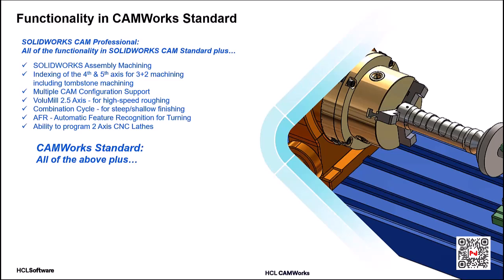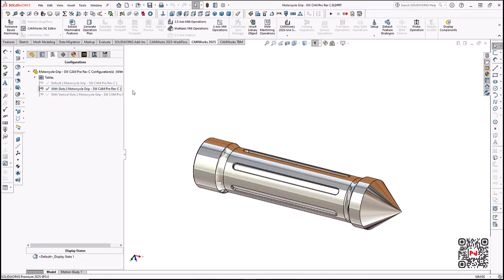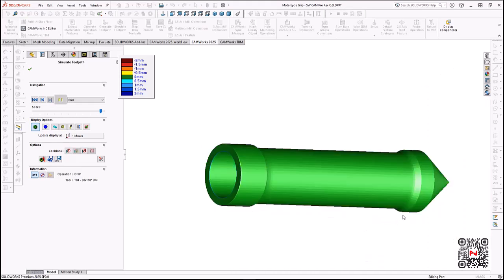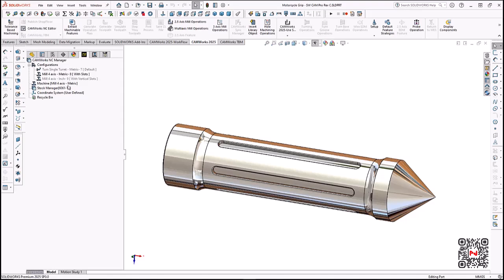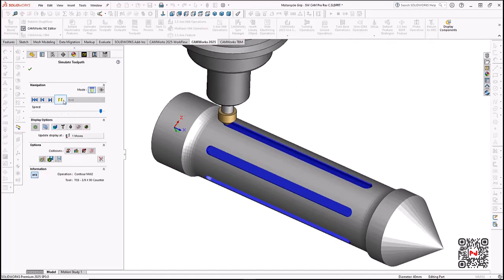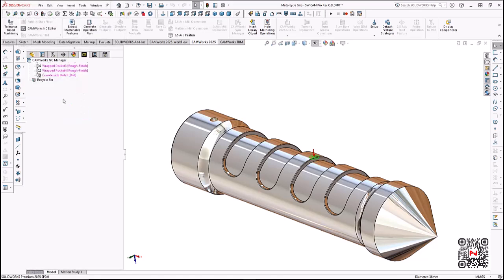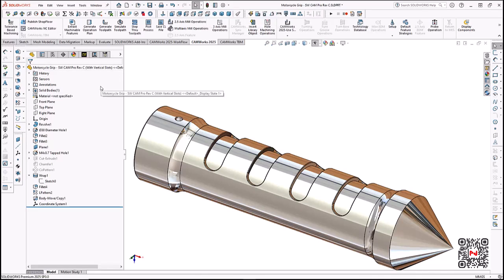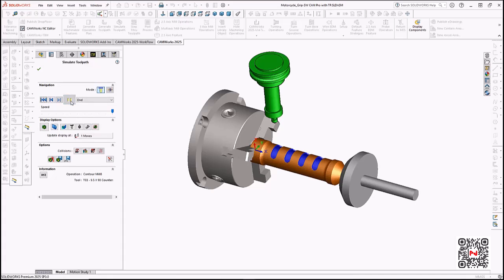CAMWORKS Standard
HA AN TECHNICAL SOLUTION COMPANY LIMITED